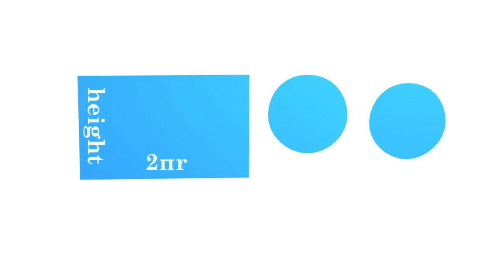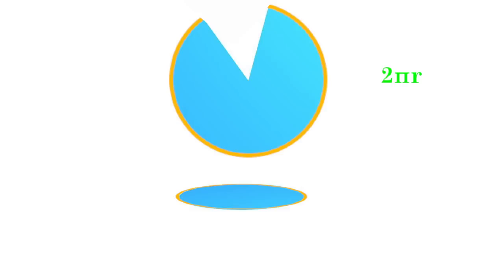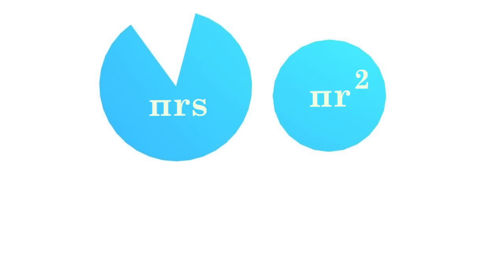Surface Area: Cylinders and Cones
This is a video explaining how to find the surface area of a cylinder and cone.